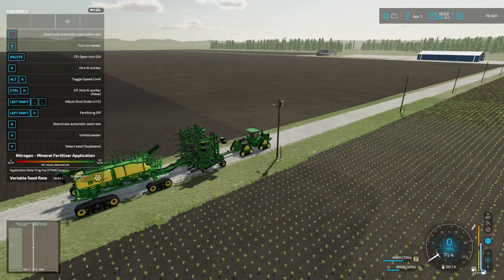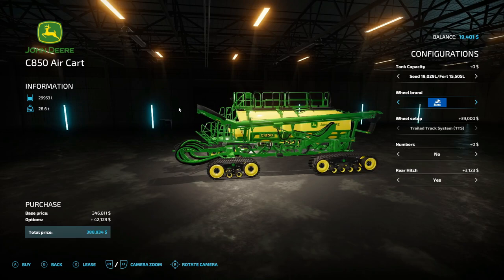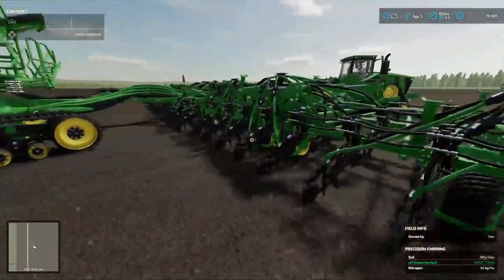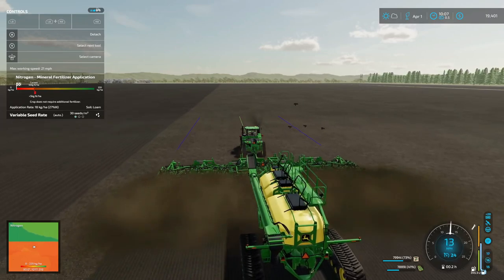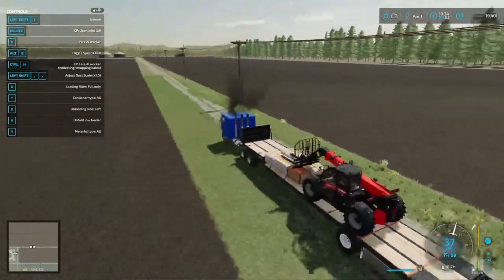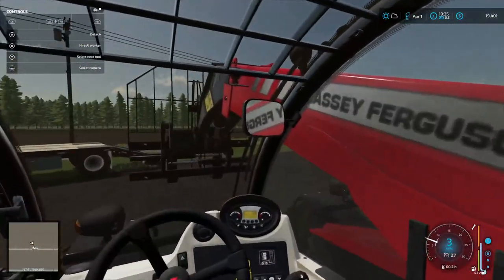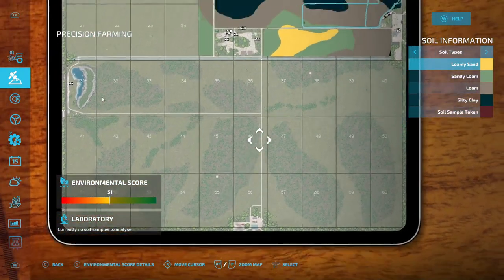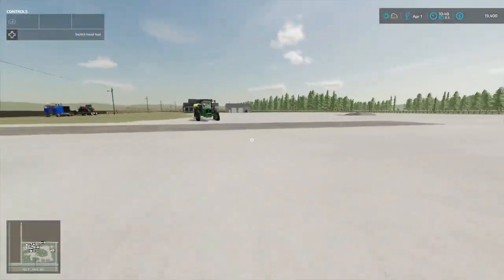The Western Wilds, Ep. 48, Planting Soybeans With Big Planter!! Let's Play Farming Simulator 22.